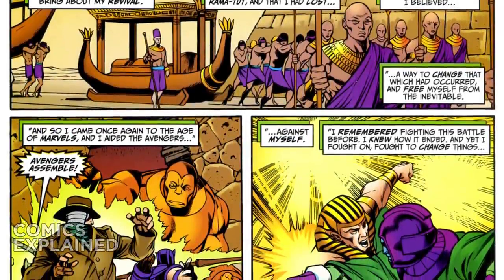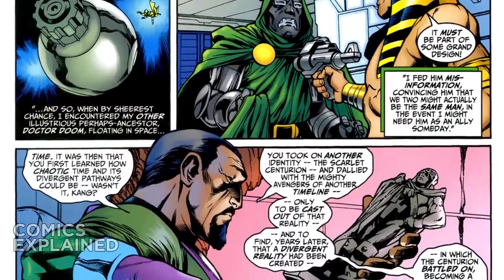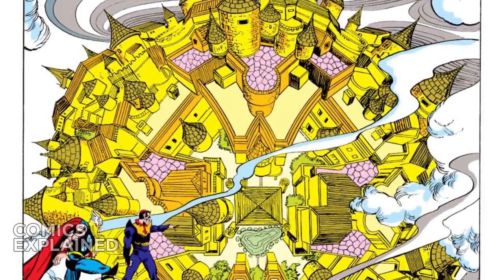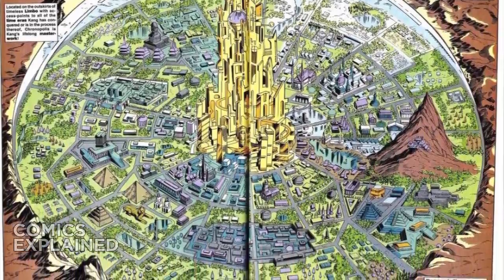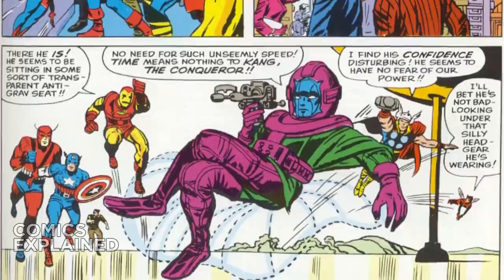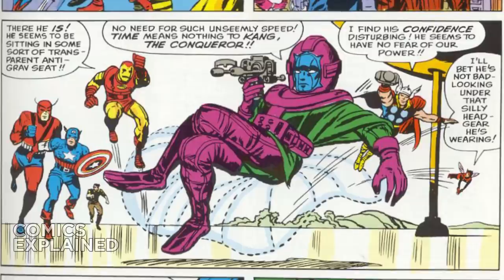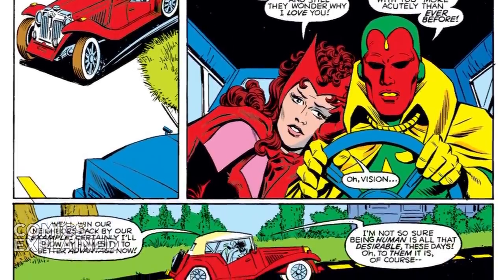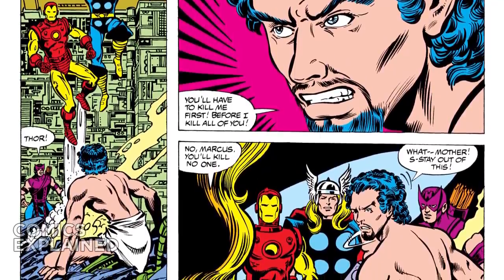Marvel Comics: Kang/Immortus Explained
Immortus is a fictional character appearing in American comic books published by Marvel Comics. He is the future self of Kang the Conqueror.

▸ Twitter.com/Comicsexplained
▸ Facebook.com/Marvelexplained
▸ Instagram.com/Comicsexplained